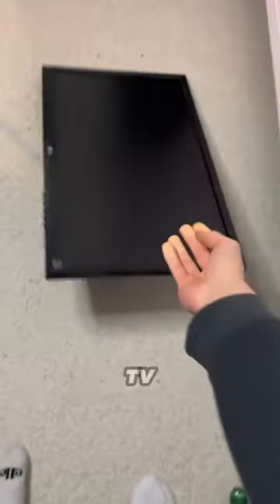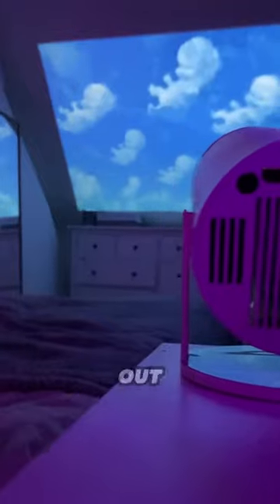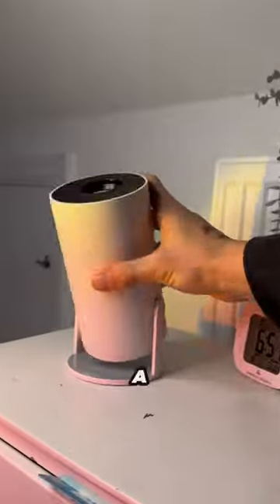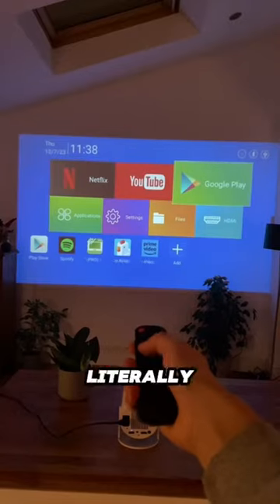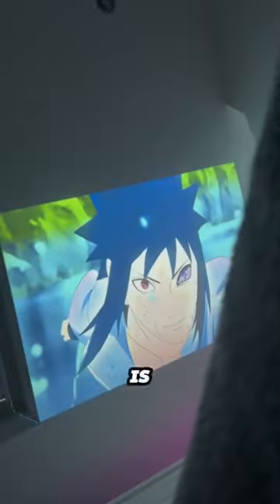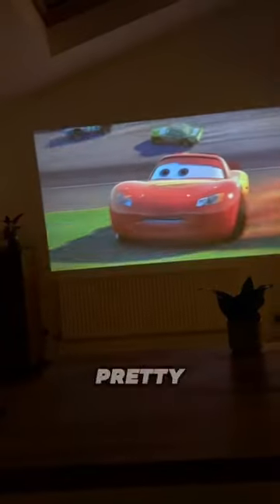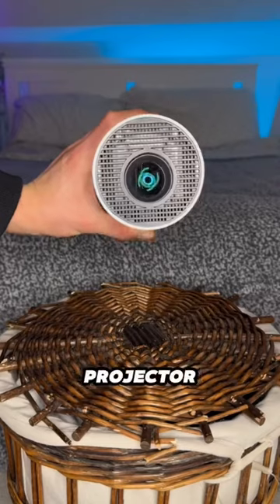No tv any more